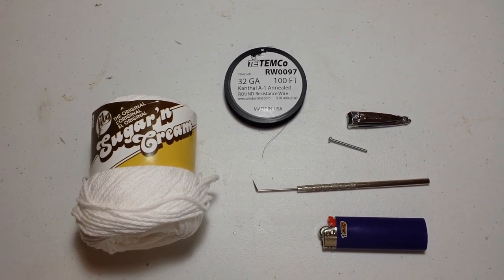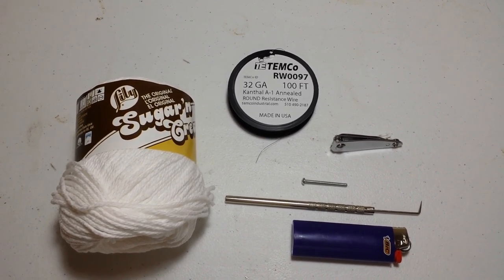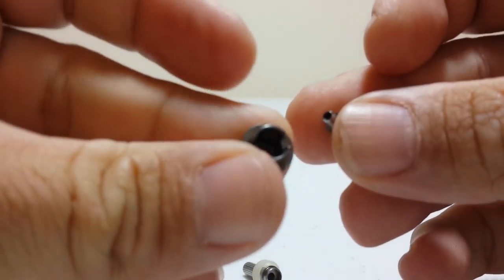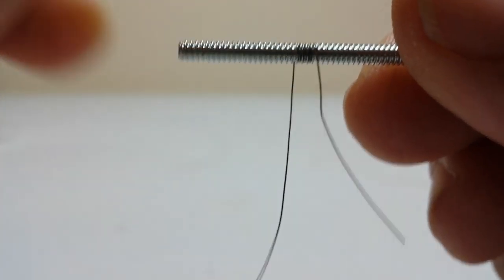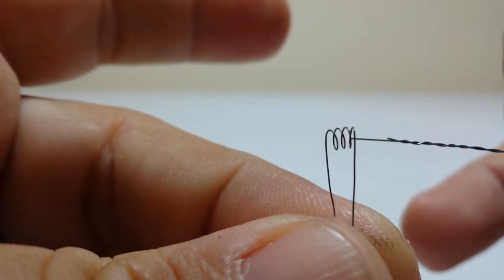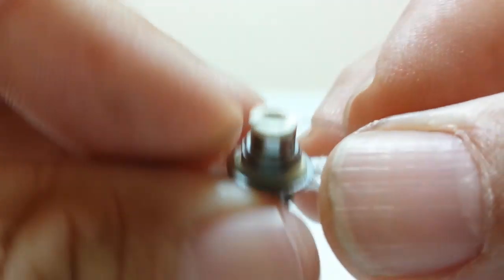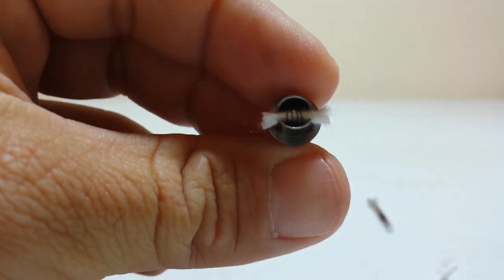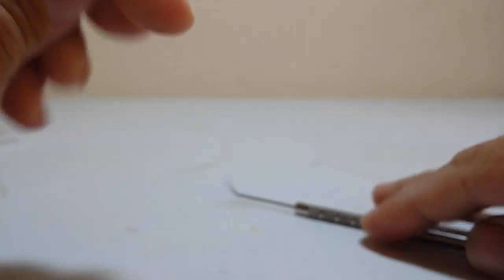Protank Wick Rebuild with Cotton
My method of rebuilding heads for the Kanger Protank. Thanx to Dave for showing the original method.